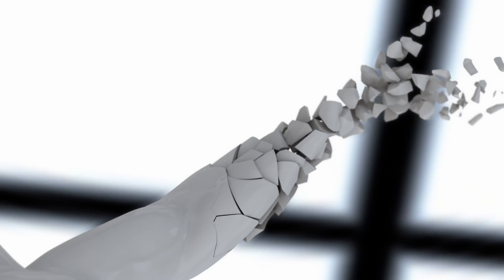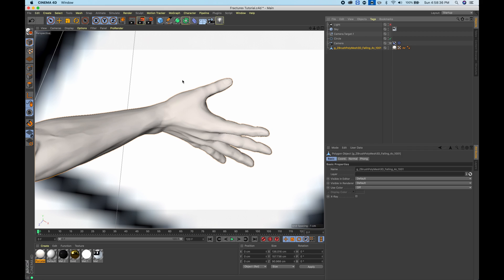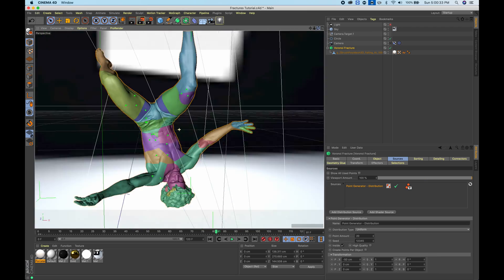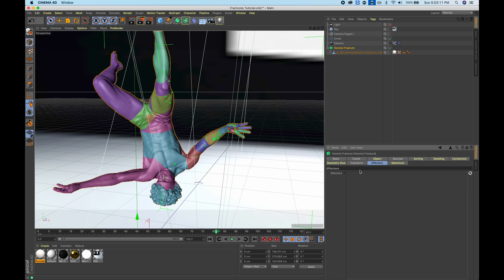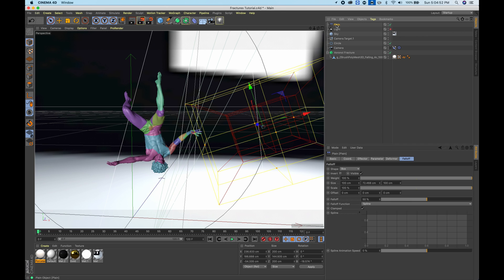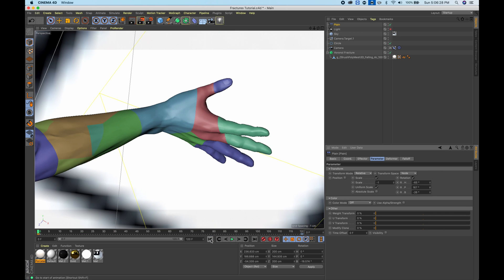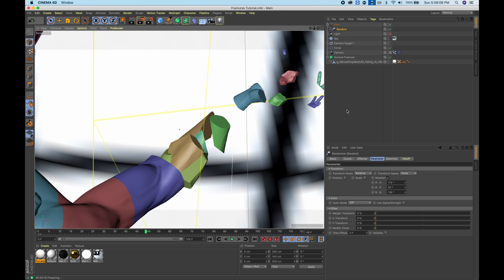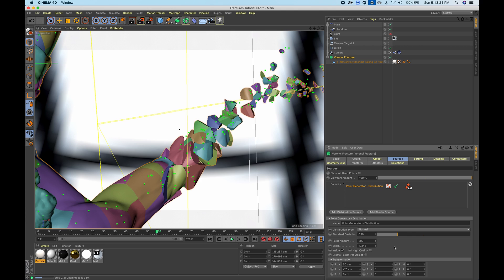Cinema 4D Voronoi Fracture Tutorial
In this video you will be learning how to create a voronoi fracture effect that can be used on 3d models, text, etc. This tutorial covers how to make the effect from scratch, with no third party plug-ins.

How to Animate Fracture Object | Voronoi Fracture Tutorial | Cinema 4D Tricks.